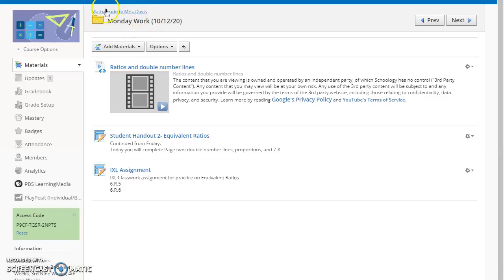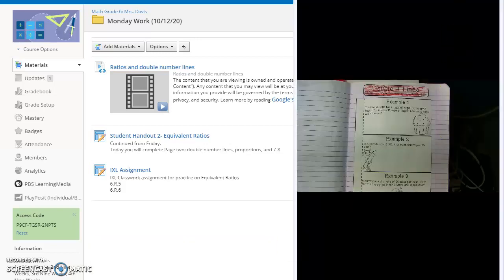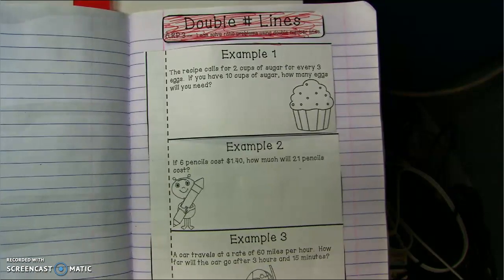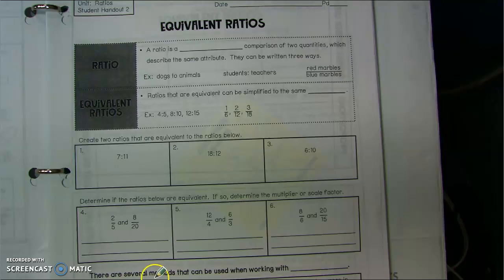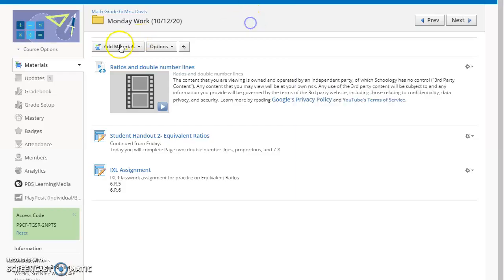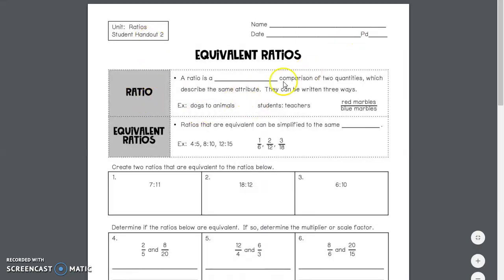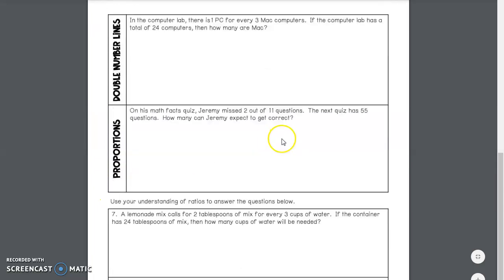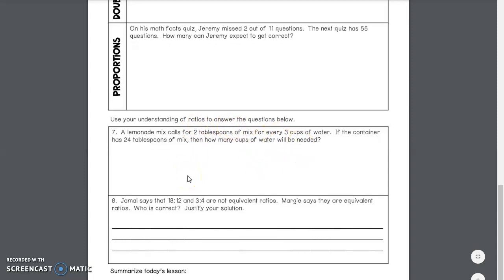Double Number Lines lesson with Mrs. Davis